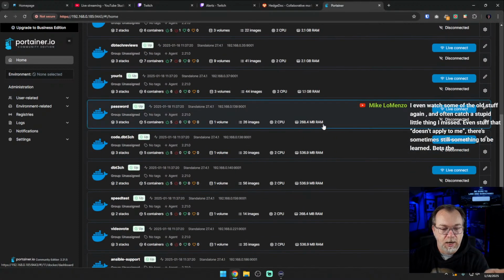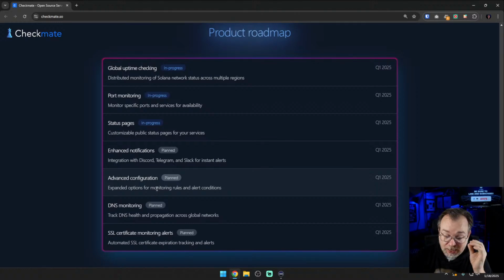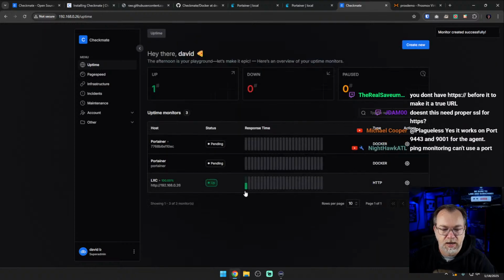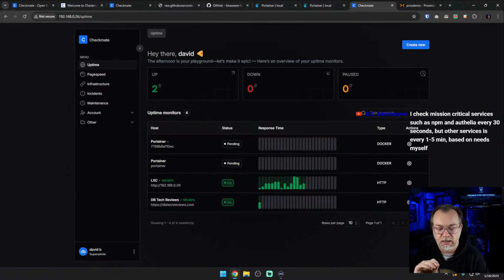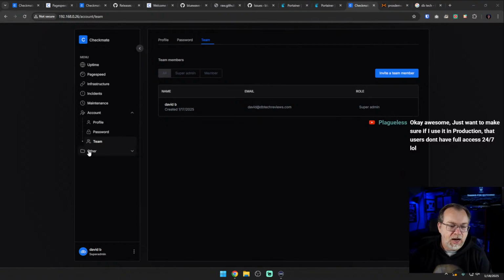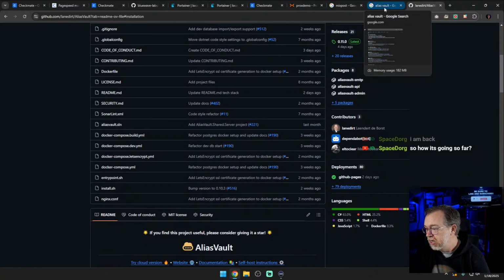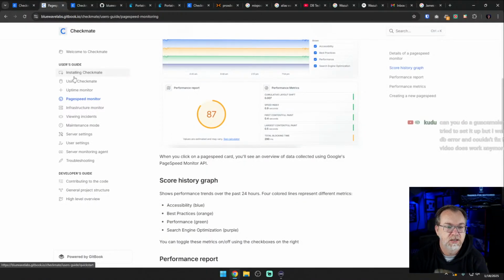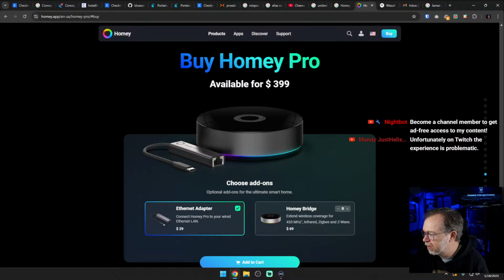Digging Into Checkmate - Open source monitoring for everyone Livestream!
Checkmate is an open-source, self-hosted tool designed to track and monitor server hardware, uptime, response times, and incidents in real-time with beautiful visualizations.

** This is the docker-compose I used to get things up and running on my server:

🔗 RackNerd Sale

1 vCPU core, 1gb RAM, 20GB SSD, 1500GB transfer

2 vCPU core, 2.5gb RAM, 40GB SSD, 3000GB transfer

2 vCPU core, 3gb RAM, 60GB SSD, 5500GB transfer

3 vCPU core, 4.5gb RAM, 100GB SSD, 8500GB transfer

4 vCPU core, 5gb RAM, 130GB SSD, 12000GB transfer